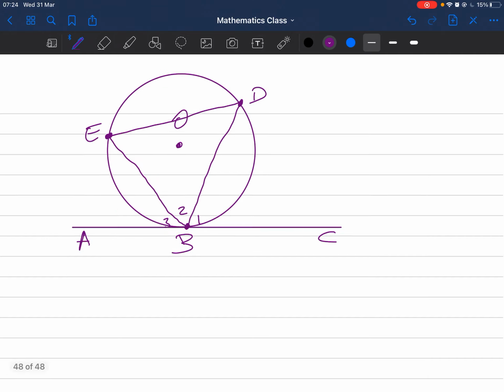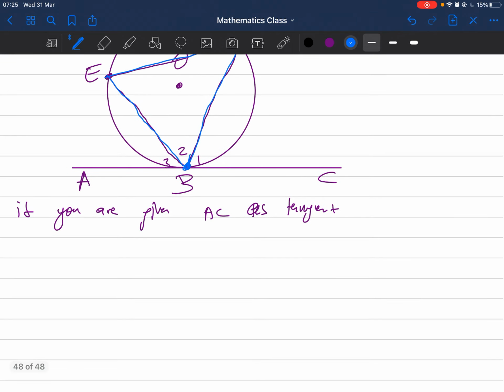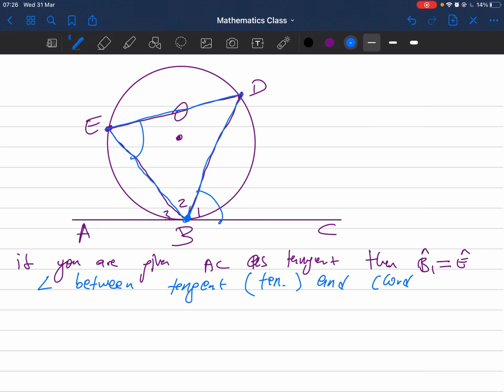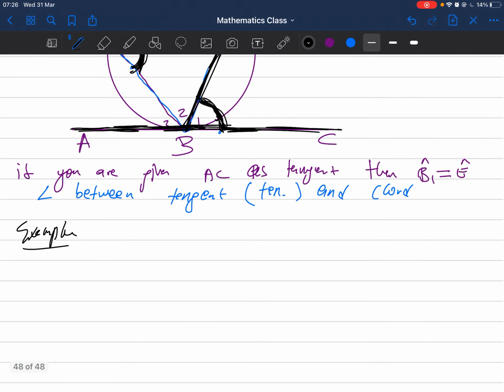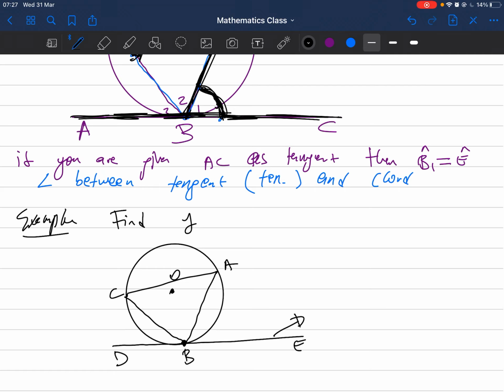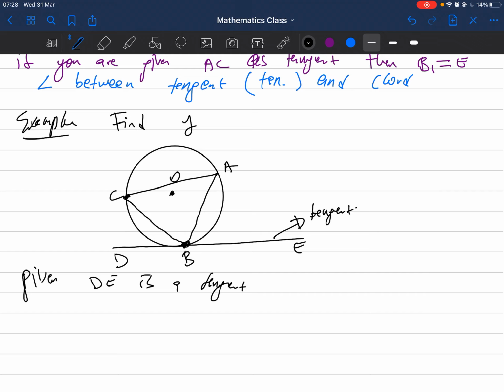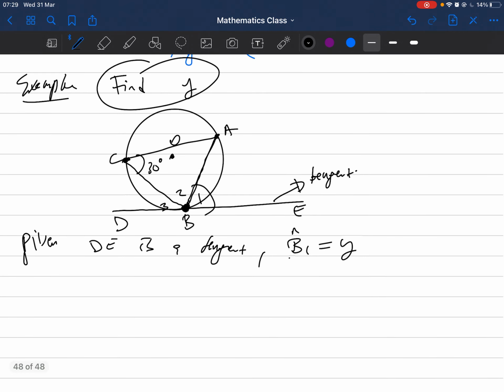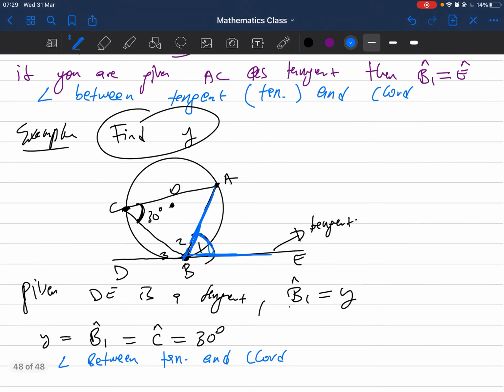Angle between tangent and chord